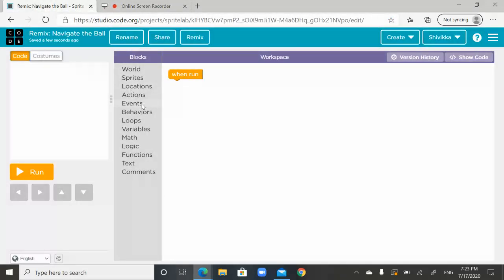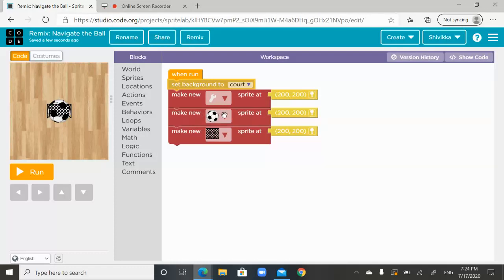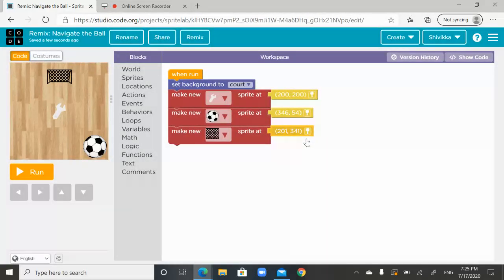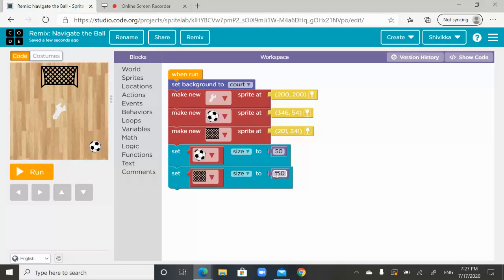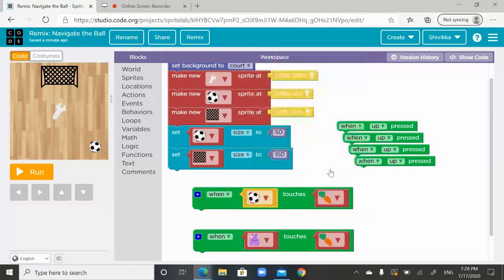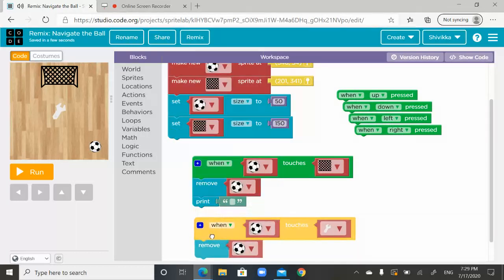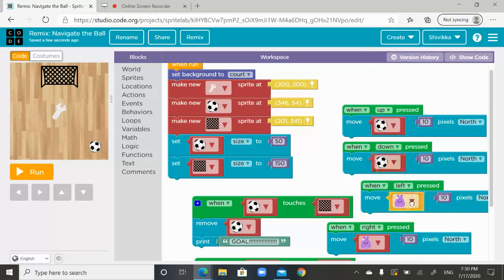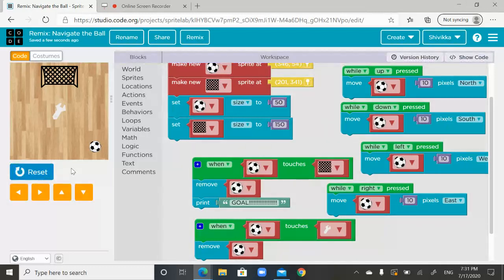Navigate the ball/Soccer Game!!!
Today, We're going to be making a Soccer game called Navigate the ball!
See what I do to make this game in the magical world of coding!